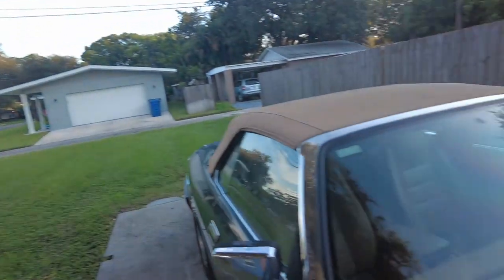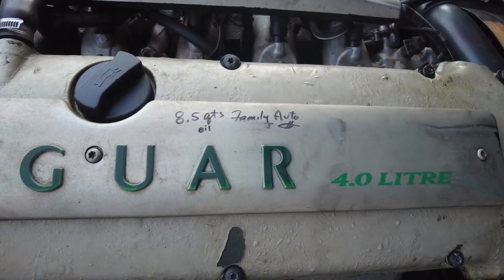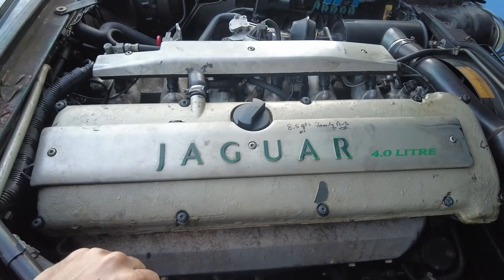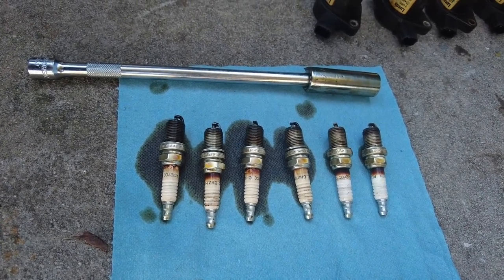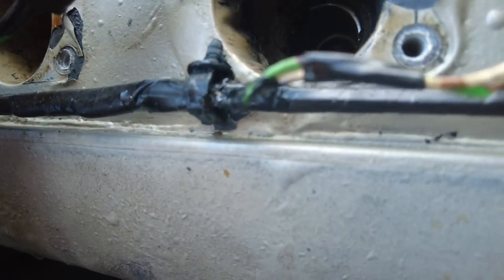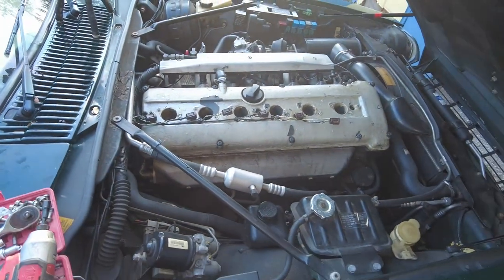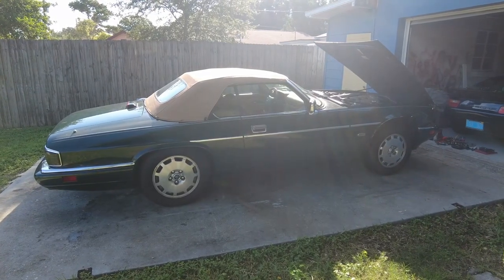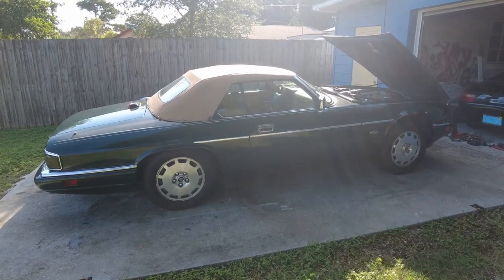Some NEW XJS SURPRISES When We Changed The Spark Plugs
Some new surprises from the XJS this week. What was supposed to be a quick spark plug change and oil change left us needing some more parts. This is video one of a multi-part series on this service as there has been some scope creep.

We have loved working on this car and bringing it back to be road worthy.

Be sure to follow us for more automotive videos!